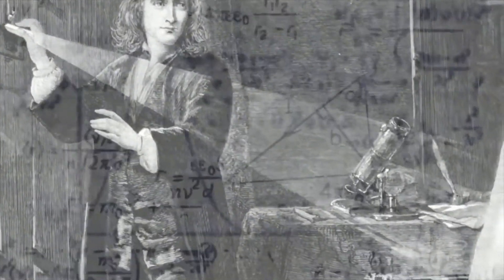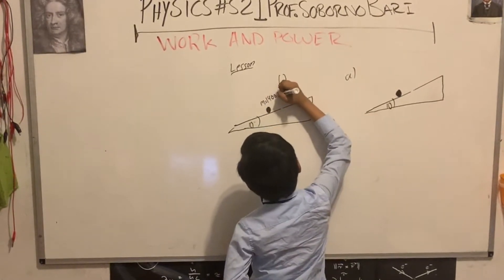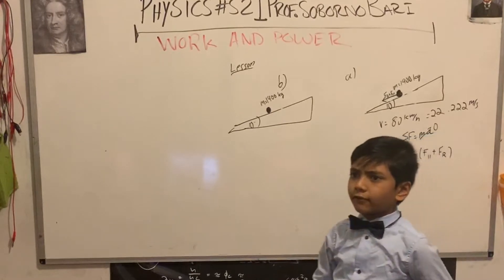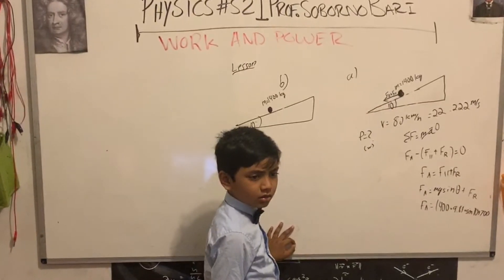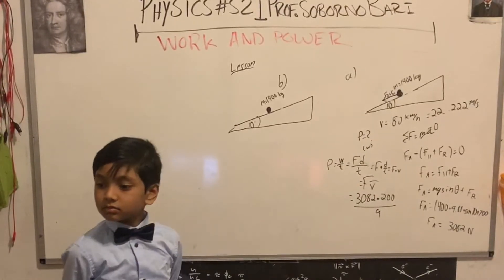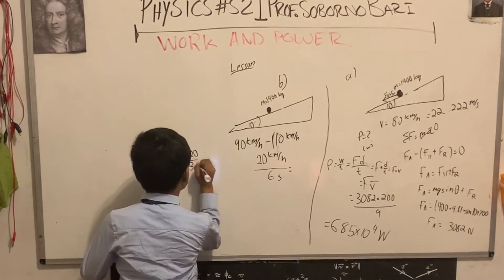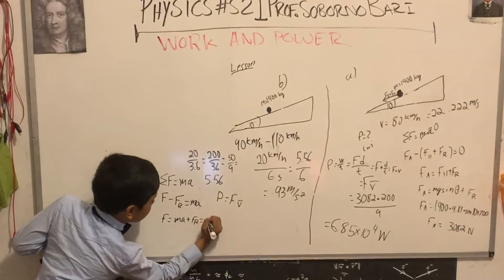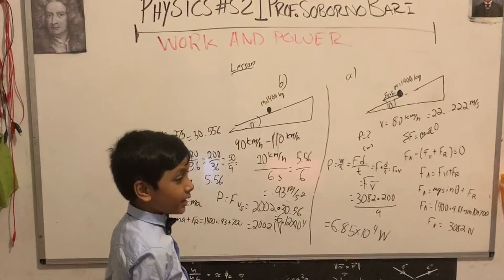#52 | Work & Power | Physics | Prof. Suborno Bari